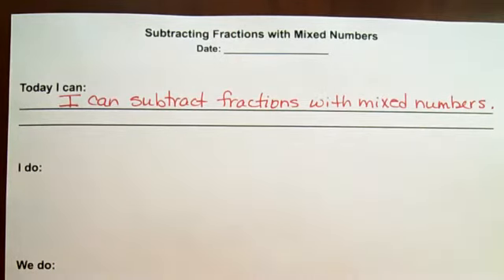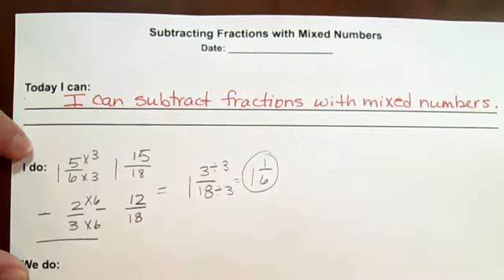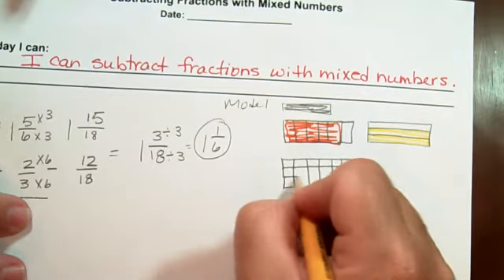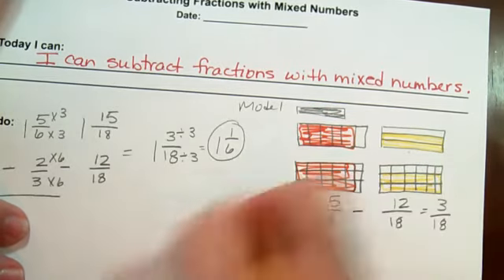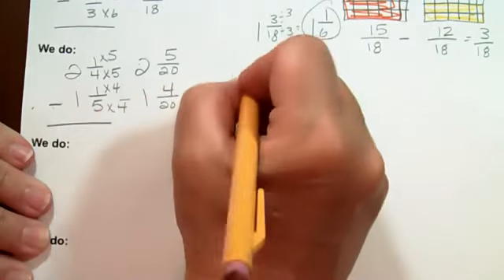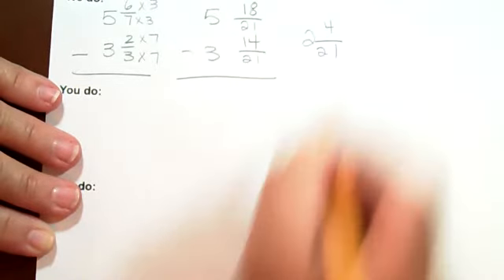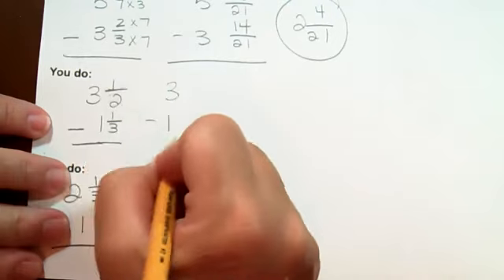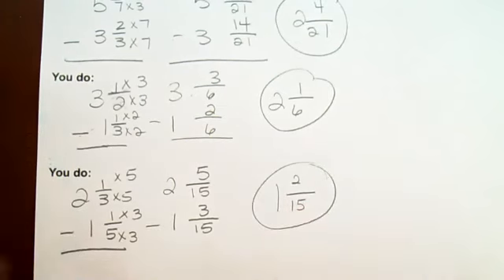Subtracting Fractions with Mixed Numbers